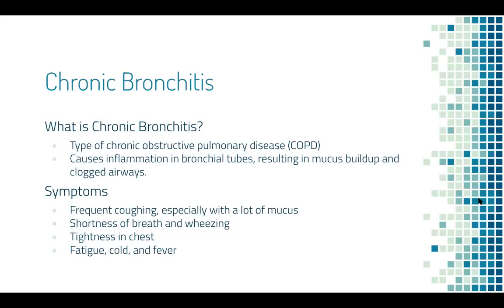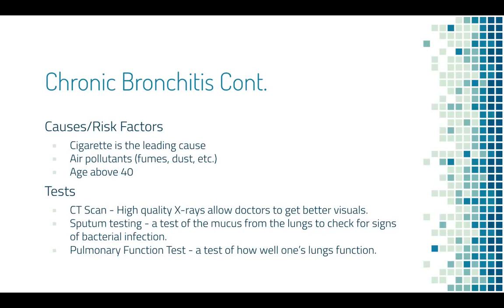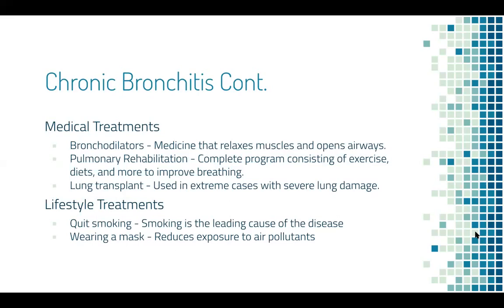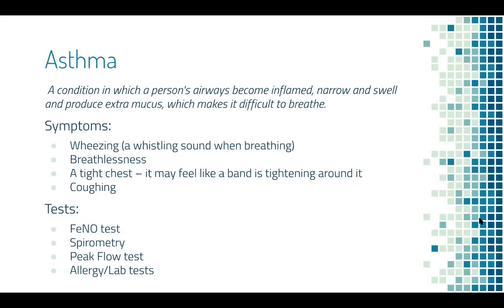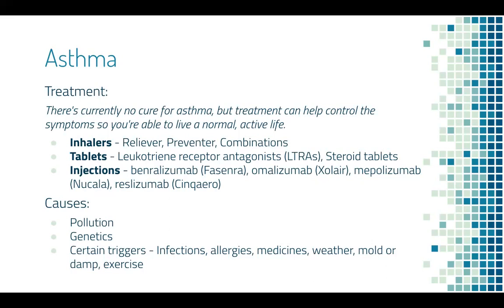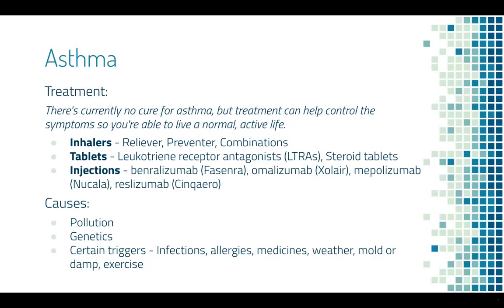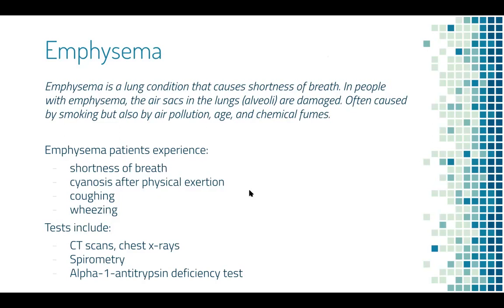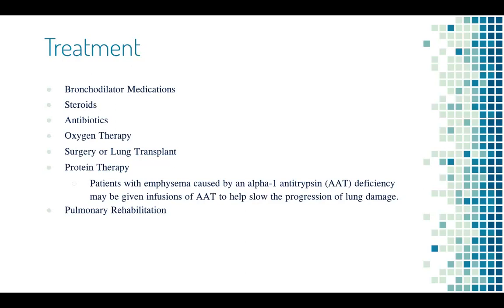Disease Diagnosis Lab